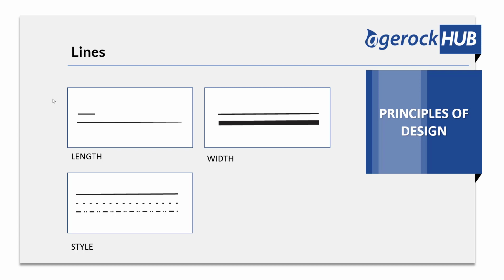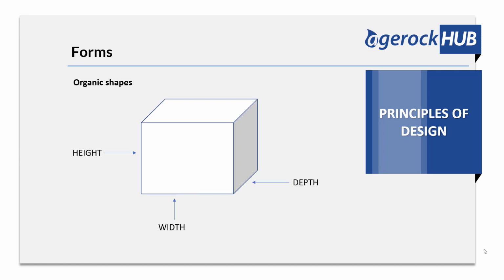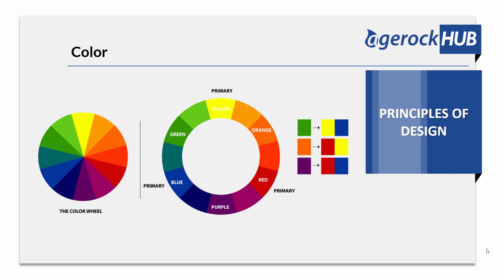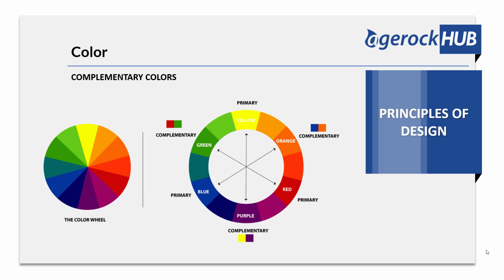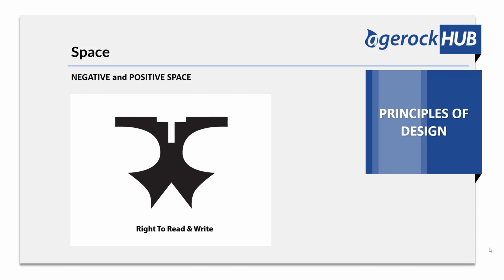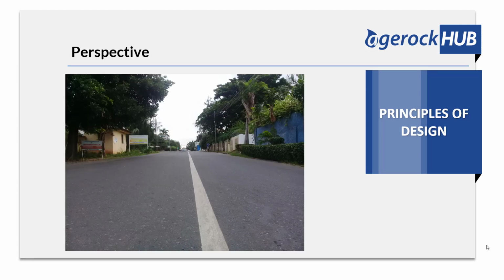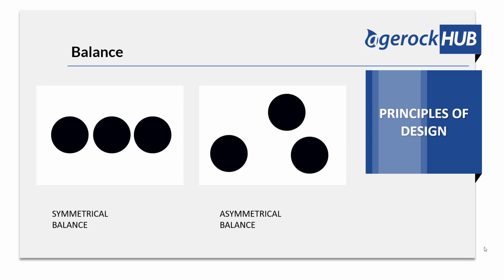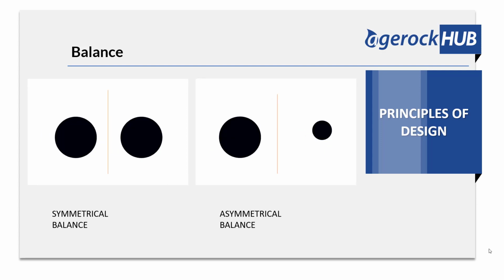principles of design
Learn the basics of designing, master the rules and techniques used in the creation of stunning looking graphics.